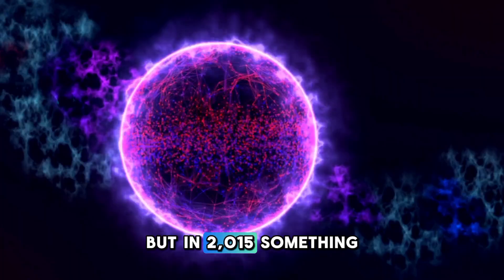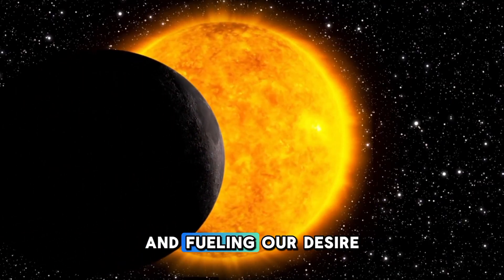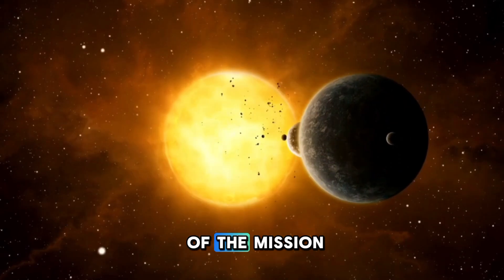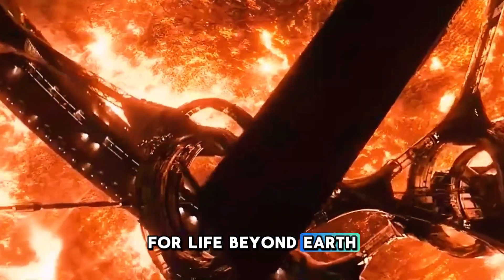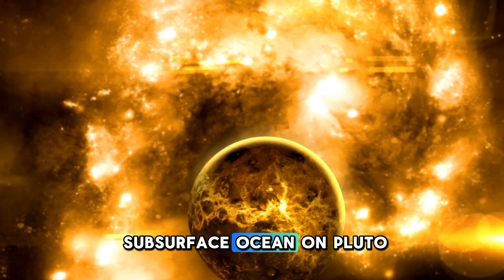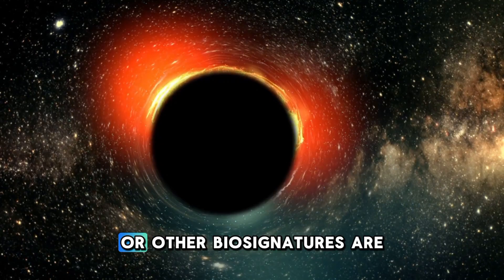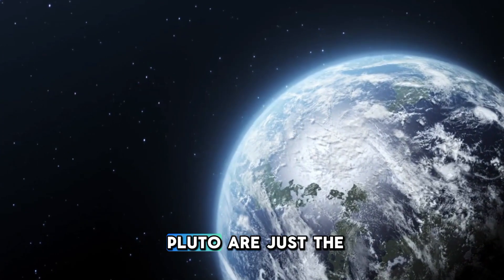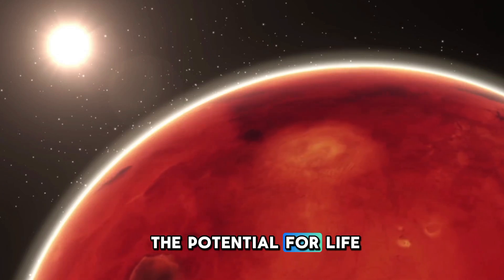Declassified James Webb Images of Pluto Reveal Shocking Secret That Stunned the World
In 2015, NASA’s New Horizons spacecraft made history by reaching Pluto after a decade-long journey, unveiling the distant dwarf planet in all its glory. The images it sent back were nothing short of breathtaking, revealing a dynamic and active world, far from the frozen wasteland we once imagined. From the mysterious heart-shaped glacier, Sputnik Planitia, to the possibility of a hidden subsurface ocean, Pluto continues to captivate scientists and explorers alike. Join us as we delve into the wonders of Pluto, its geological activity, and the tantalizing possibility of life beneath its icy surface. Could Pluto surprise us? Watch now to discover more about this enigmatic world and its role in the search for life beyond Earth.